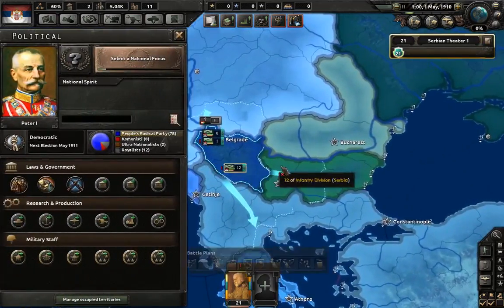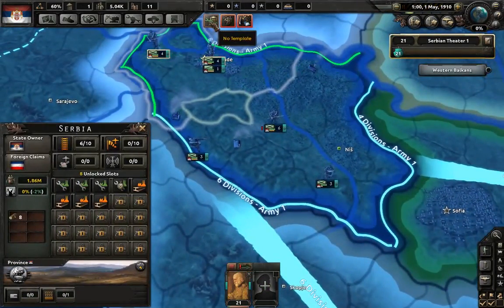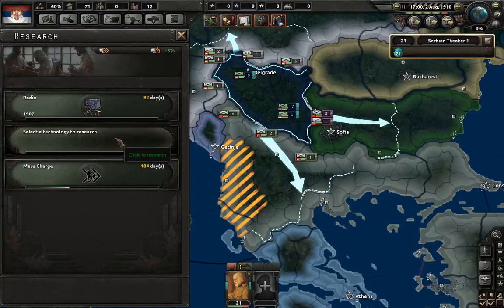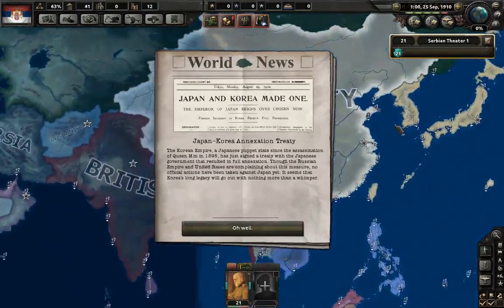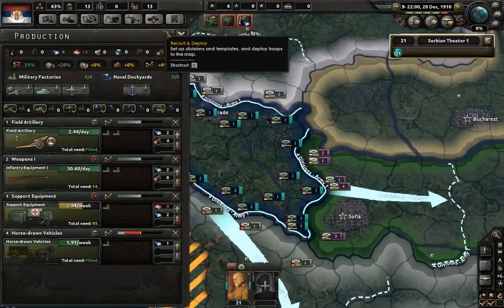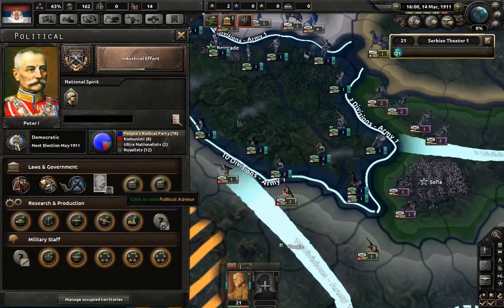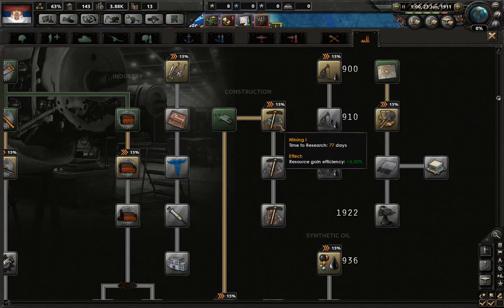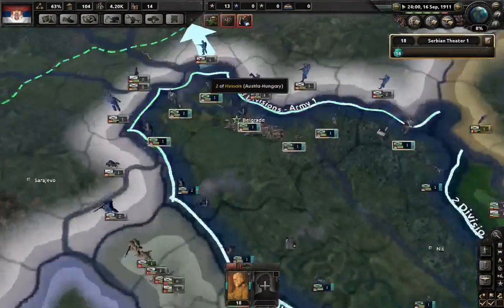Hearts of Iron 4:The Great War (Serbia)[0][Laying out our plans]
We start our journey with the tiny state that wants to challenge all the empires!Don't forget to rate and comment.

Hearts of Iron 4:The Great War Mod is probably the most polished total conversion out for hoi4,and Serbia is really the country that brings the most of out it.Zivela srbija!